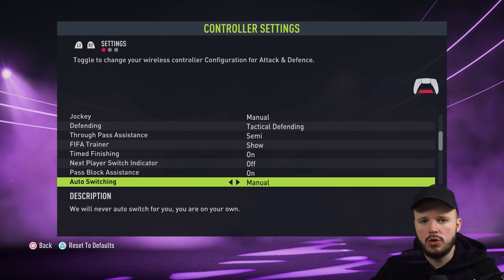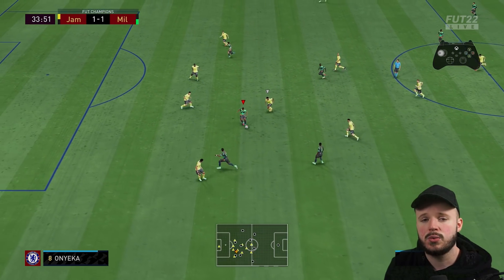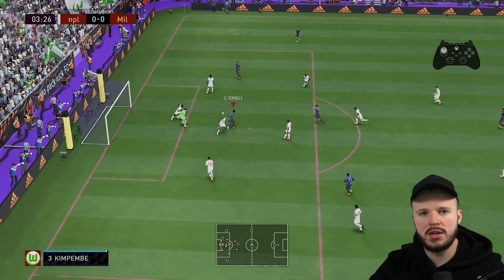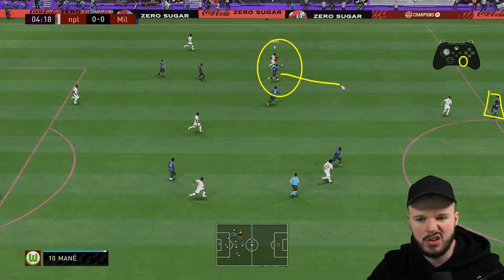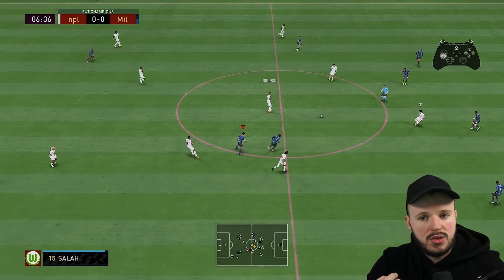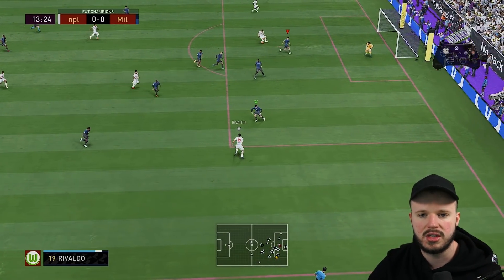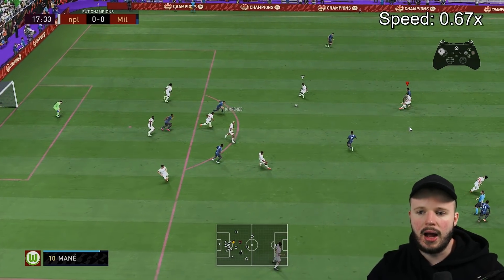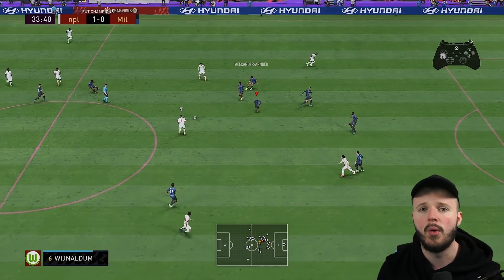Right stick switching just got a whole lot easier... FIFA 22 player switching tutorial!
Hey guys, FIFA Analyst here! Today I bring you a right stick switching tutorial on FIFA 22, explaining how to player switch better, quicker and more accurate. Right stick switching is a big skill gap on FIFA which you need to master!

► Want to get better at FIFA?!

► Get the BEST energy drinks on the market! Use code 'fifaanalyst' when ordering to support us!

0:00 - Intro
0:30 - What is right stick switching
1:45 - Controller settings
3:00 - Auto move switch assistance
3:57 - Tip 1 [The clock]
6:00 - Double switch
6:32 - LB / L1 switch
9:30 - Covering passing lanes
10:01 - How to actually practice it
10:40 - Outro

SOFTWARE/HARDWARE USED:
○ El Gato (Record my gameplay)
○ Blue Yeti (Mic)
○ C920 (Webcam)
○ BenQ Gaming Monitor
○ Studio Lights